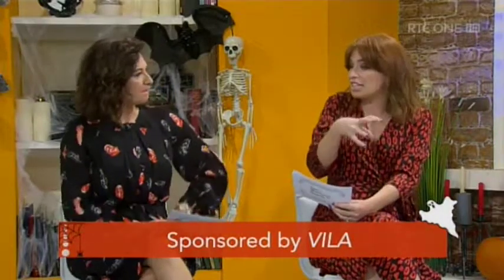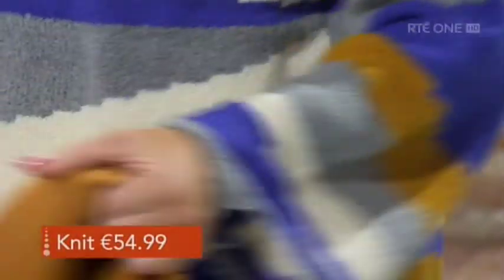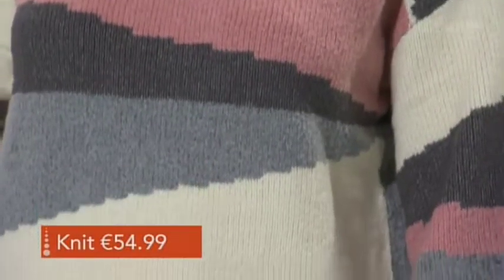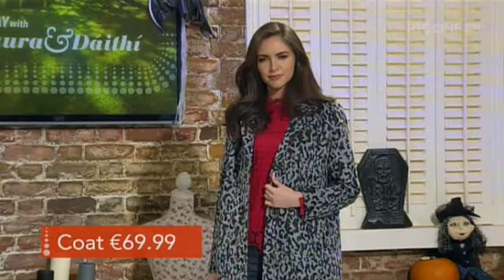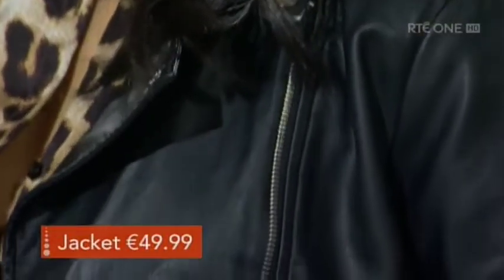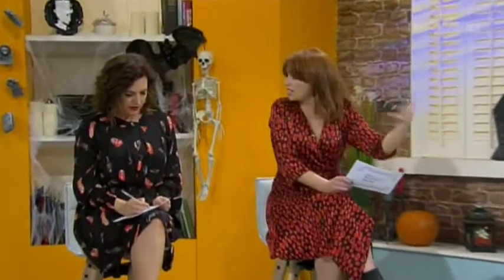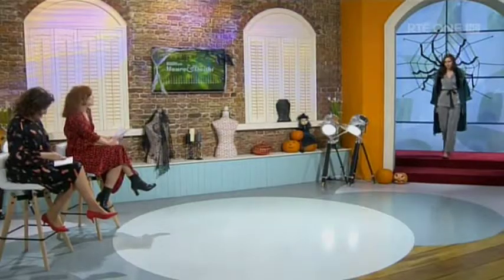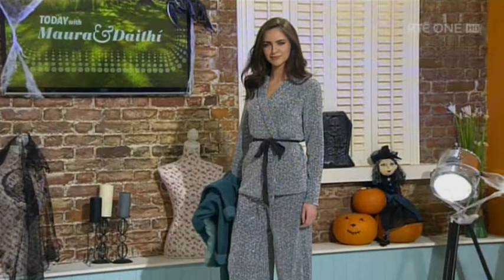Showgrounds Clonmel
Food, Fashion & Fun for all the family. We are delighted to announce the opening of the new Showgrounds Clonmel – the South East’s newest and, soon to be, most popular shopping destination.
Situated on the site of the old Clonmel Showgrounds, it’s a real winner’s enclosure with top brands like M&S, TK Maxx, Argos, Pamela Scott, Jack Jones, Superdry, Vila,Only & much more.